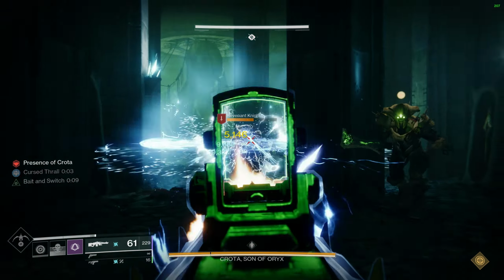How to Solo Master Crota and complete the All For One Challenge Mode (Finisher Glitch) - Destiny 2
If you would like to see the build you can pause it in the build portion of this GM nightfall video

If you enjoy my videos and would like to support a small creator, follow one of the links below, and THANK YOU!